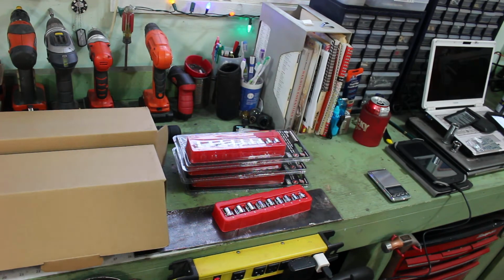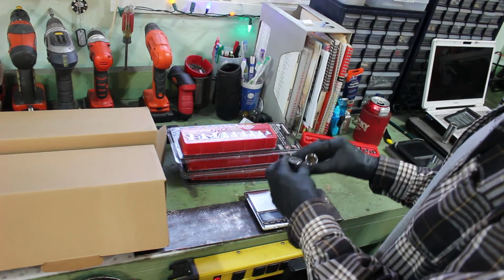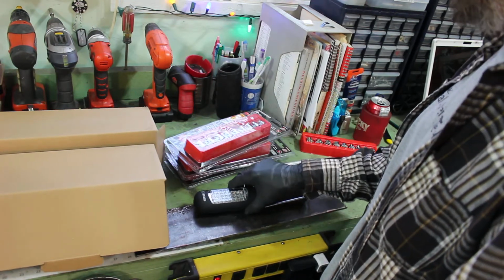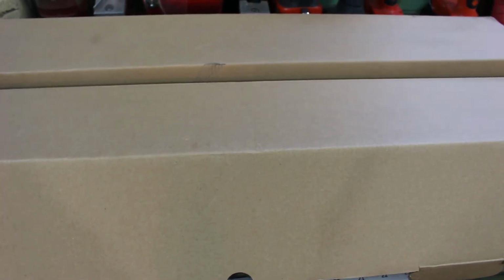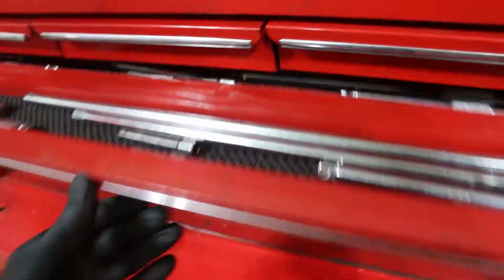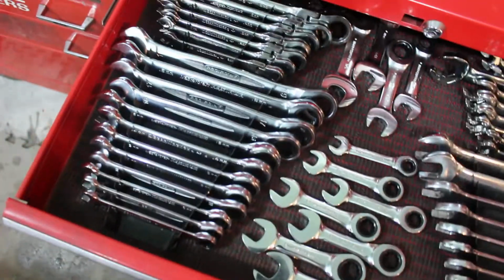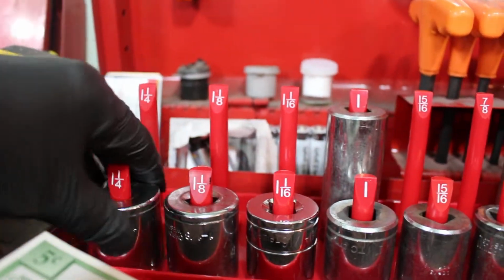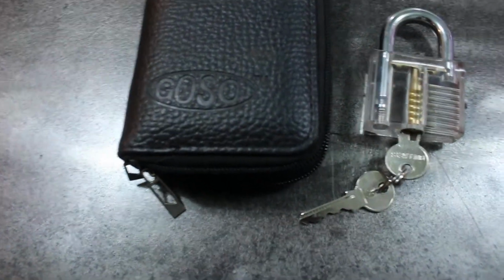New stuff. Thanksgiving 2017 edition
I bought some more low profile sockets and some other stuff.  For some stupid reason, my camera broke the video down into two parts but it only cut off 26 seconds so I'll leave it like this.  Makes the ending a cliff hanger!